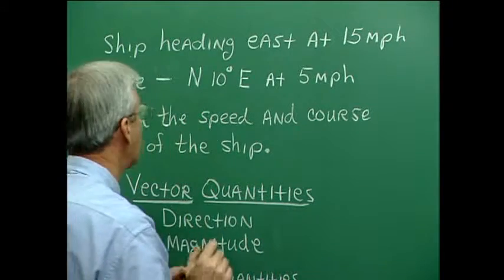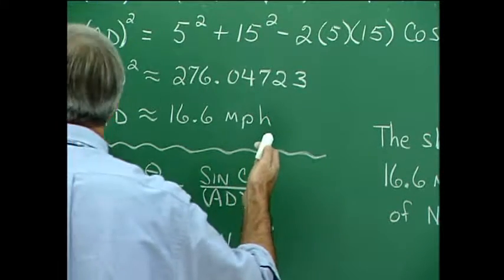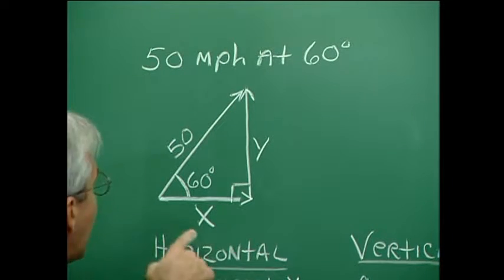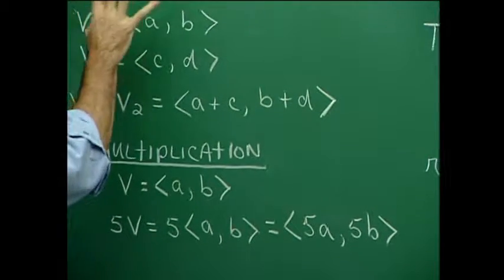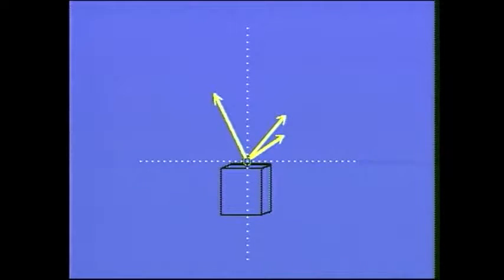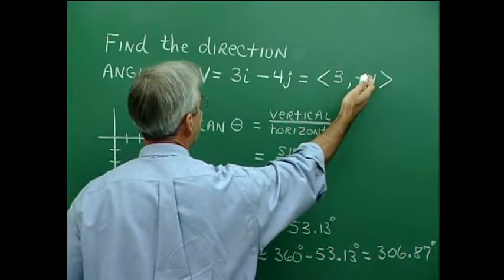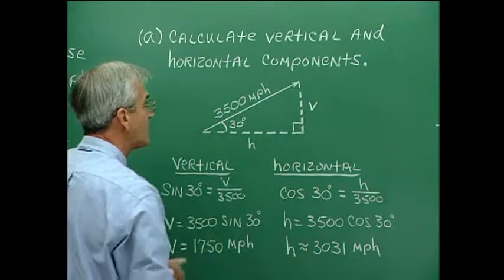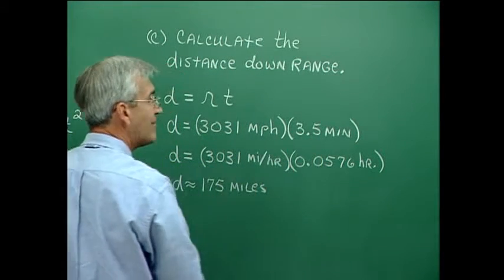8.3 vectores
vectores desde el punto de vista matematico